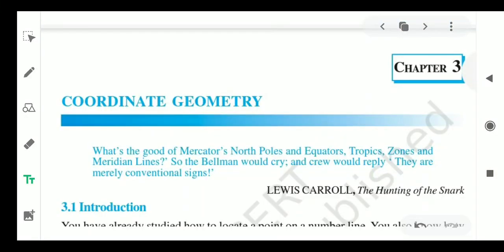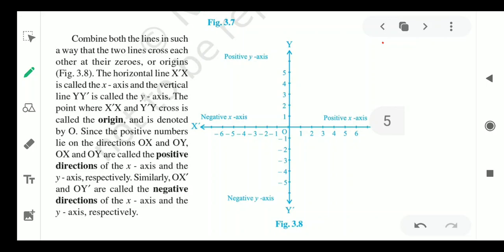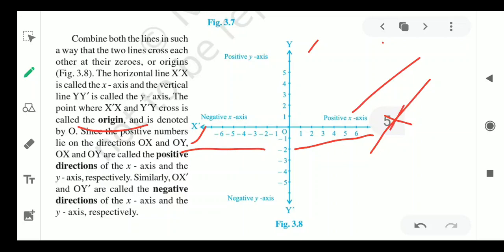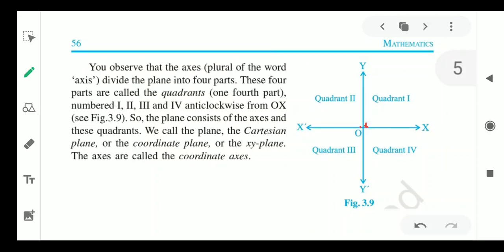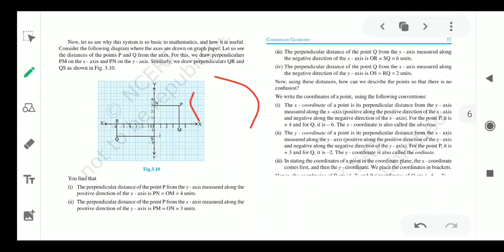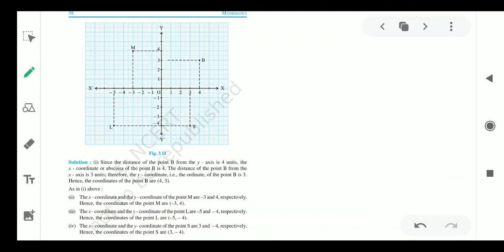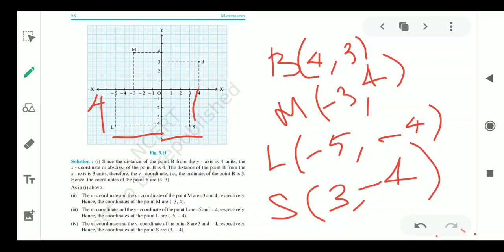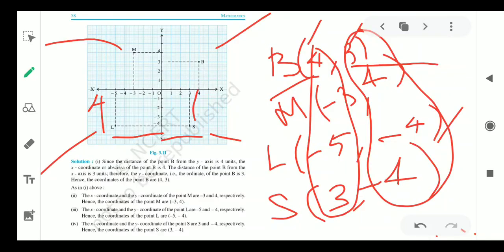GRADE 9 MATHS COORDINATE GEOMETRY INTRO